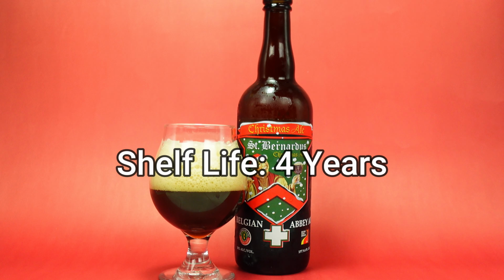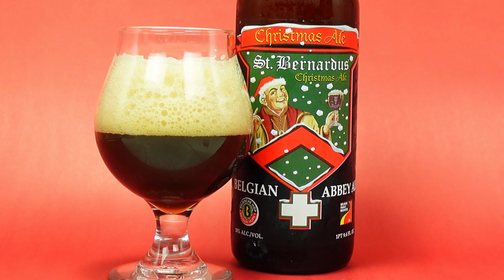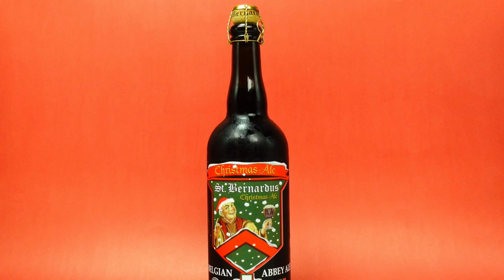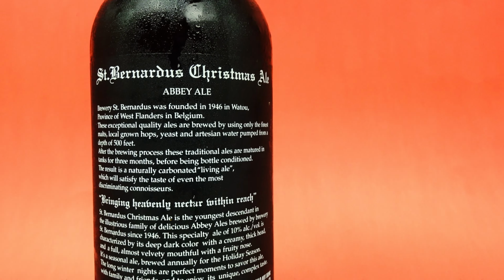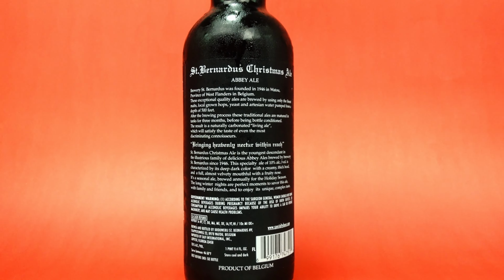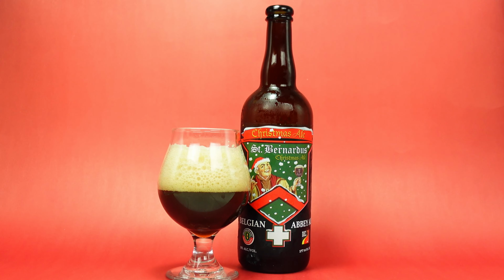And a merry F#$%^&* Christmas to all! | St. Bernardus Christmas Ale Review\Reaction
Christmas, chocolate, and fruit OH MY!
Christmas is here and you know what that means, another Christmas beer review with Santa's and the internets favorite drinking buddy 😁🤓
CHEERS!

Cashtag:
$boozeandchill

For Booze&Chill merch DM to any of the B&C Social Media Platforms listed below⬇️